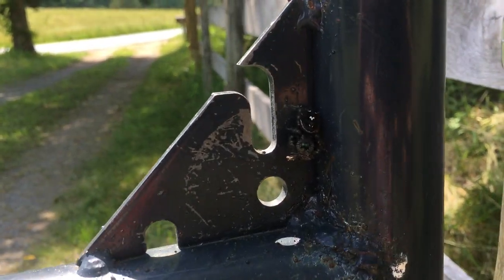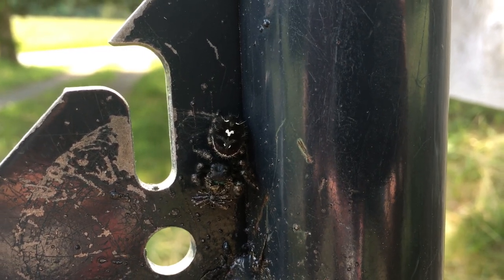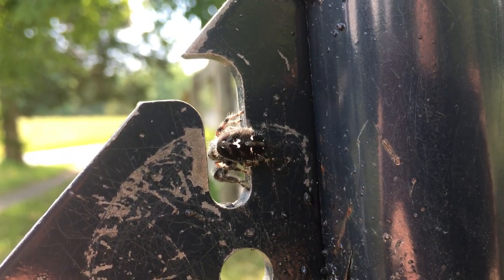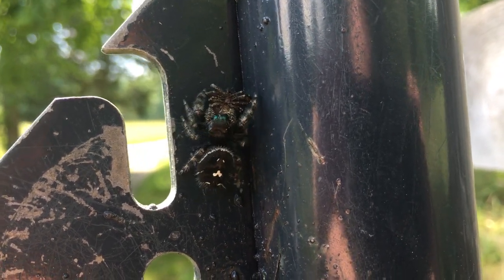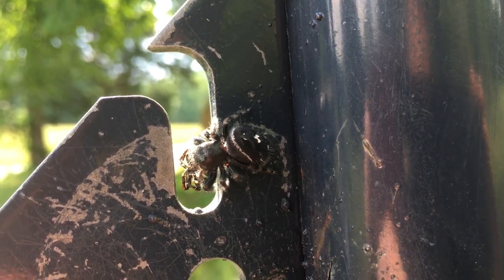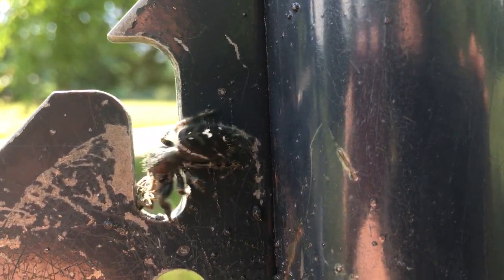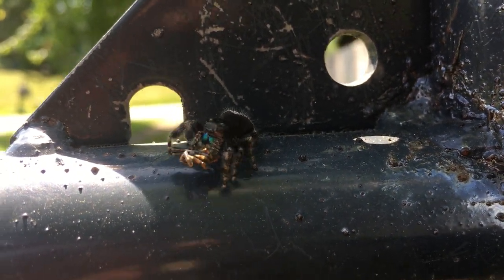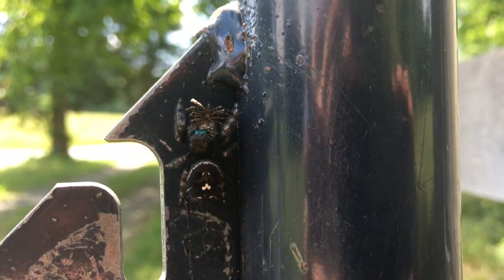Giant Spider With Big Green Eyes Captures And Eats Smaller Spider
Nature can be brutal, but it's all part of a cycle, and it's awesome when you can capture some of it on film like this.